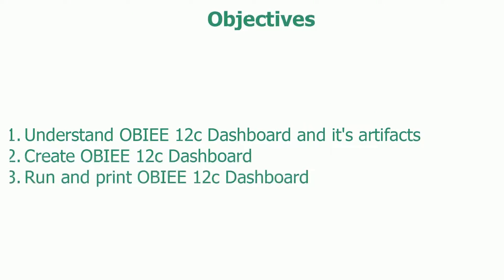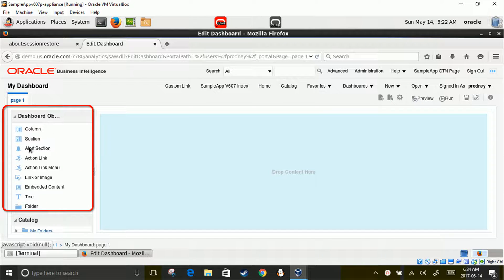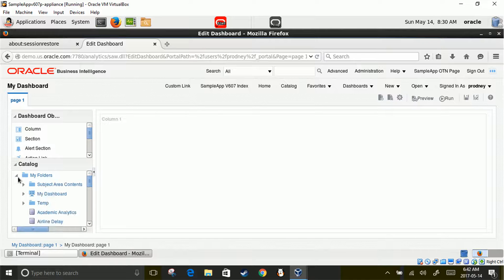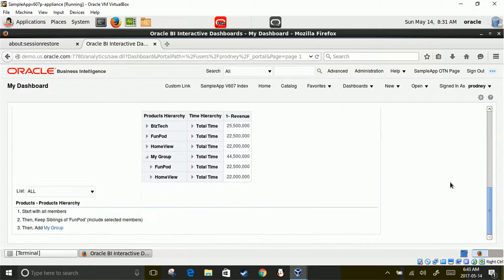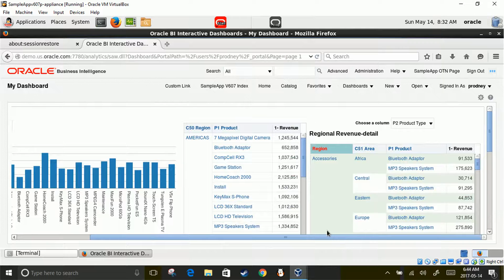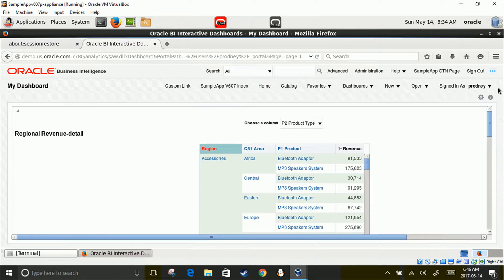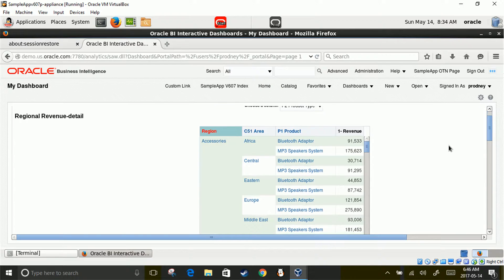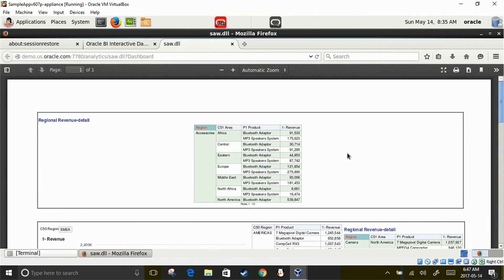OBIEE Dashboard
OBIEE 12c Dashboard.

Get the complete OBIEE 12c Developer course at